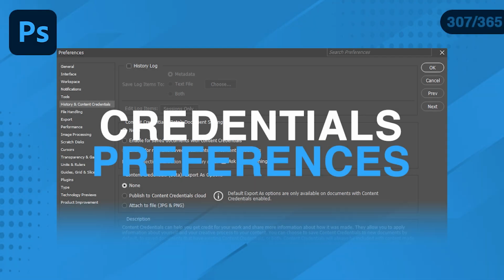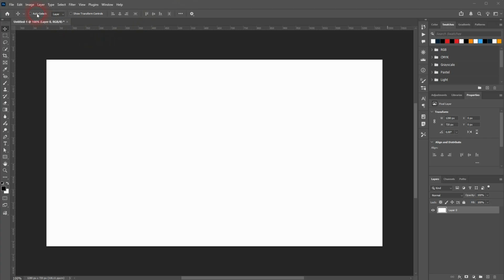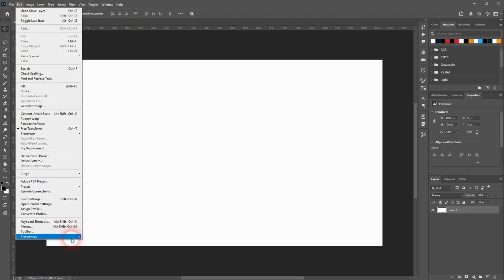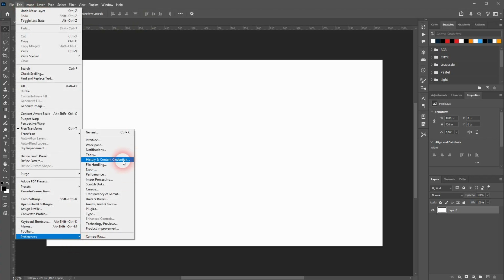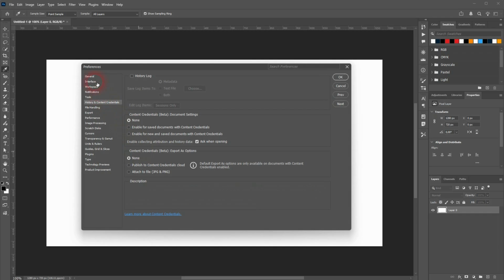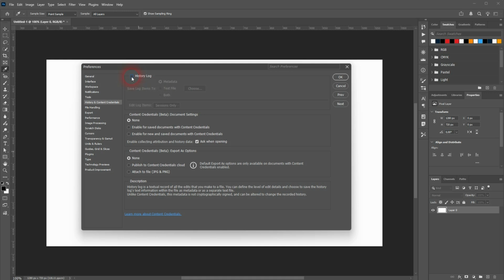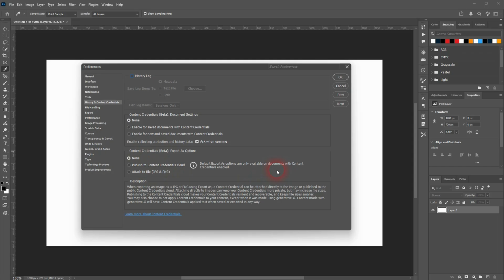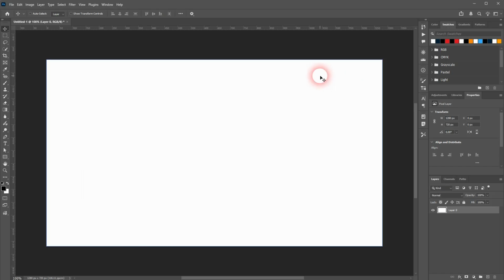History and Credentials Preferences in Photoshop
Learning Photoshop in 365 Days - Day 307: In this tutorial I'll show you the history and credentials preferences in Adobe Photoshop.